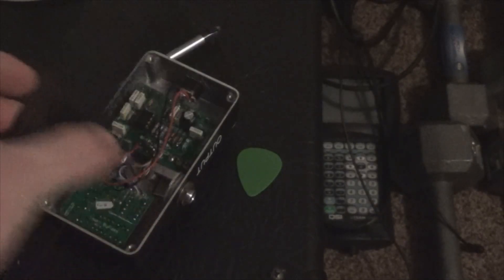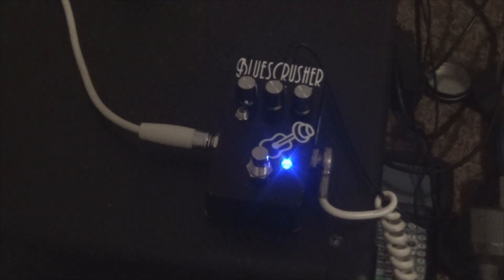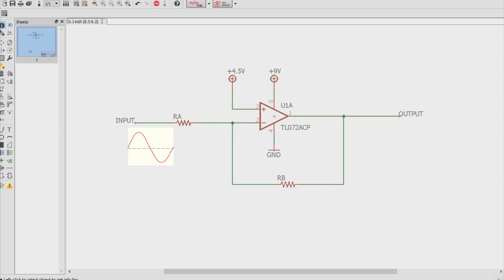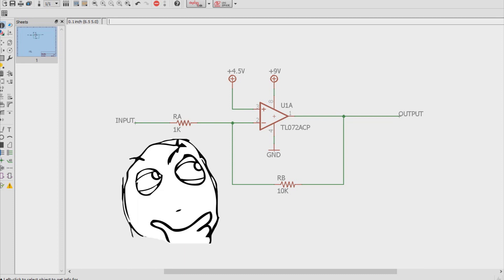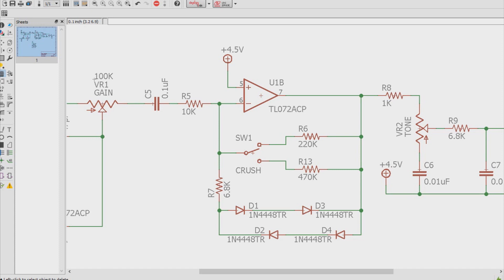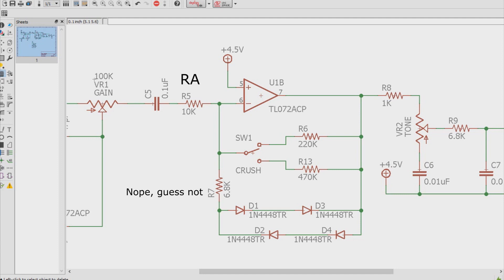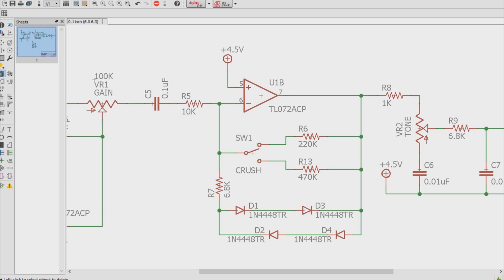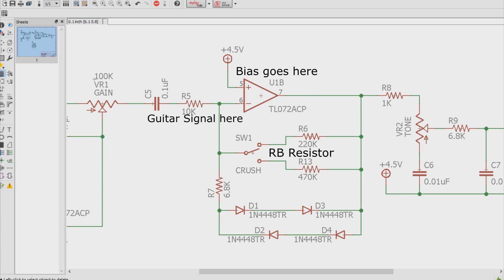Guitar Pedal Mod - OpAmp Gain Part 1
How to change the gain on some popular overdrive and distortion pedals such as the Marshall Bluesbreaker, Analog Man's King of Tone, JHS's Morning Glory, and DBE Blues Crusher as well as others. This applies to inverting op amp gain stages.